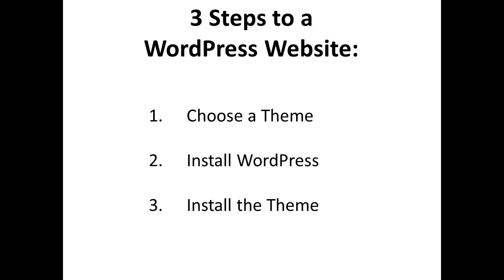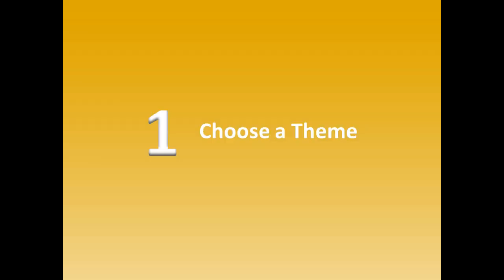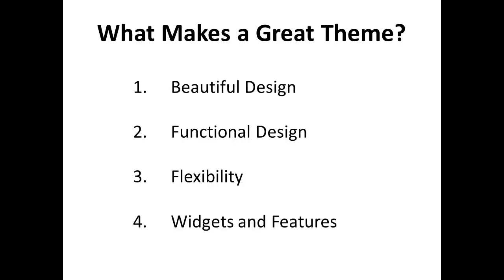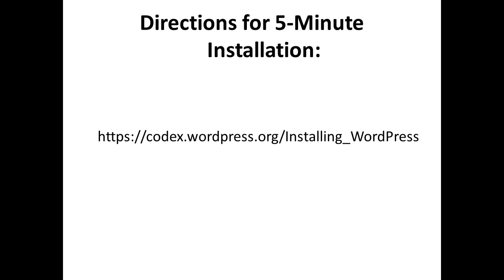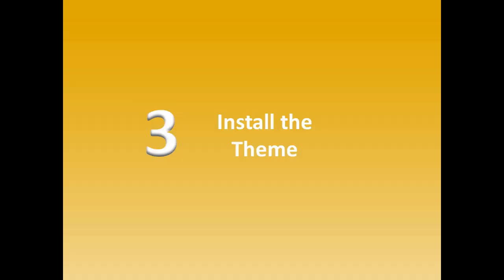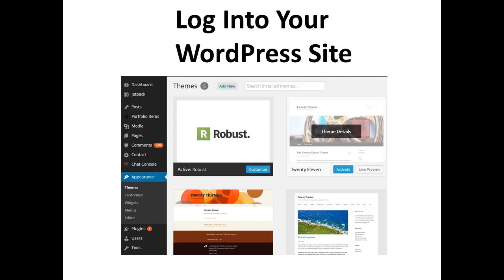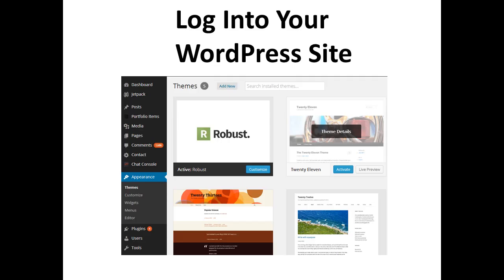Easily Create a Website with WordPress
This video will show you how to choose the right domain name and hosting service to use for your website or blog in 3 simple steps!